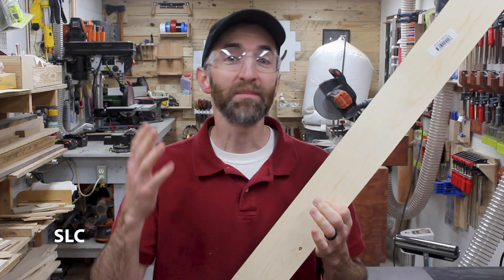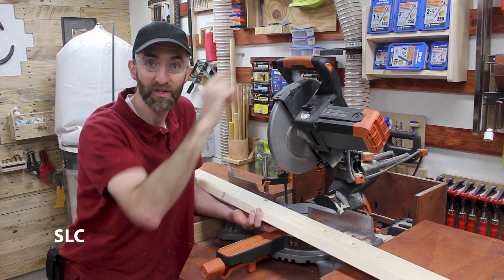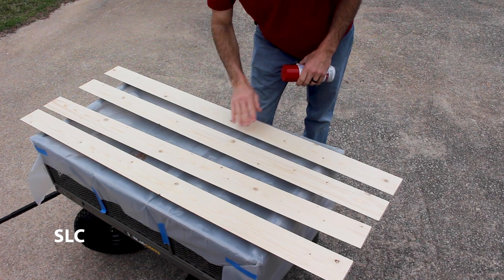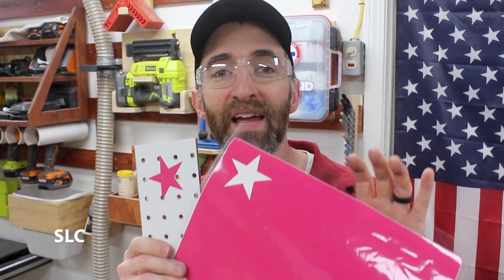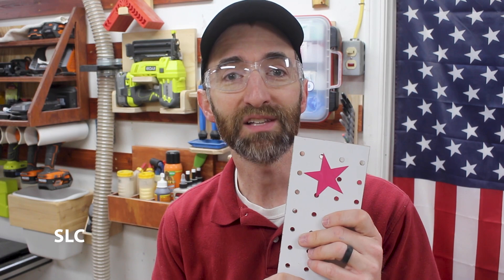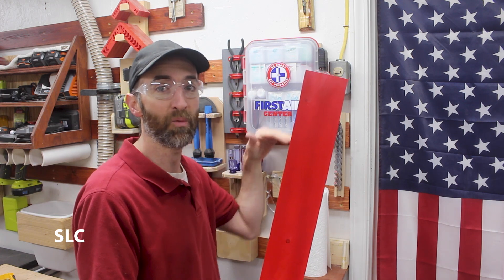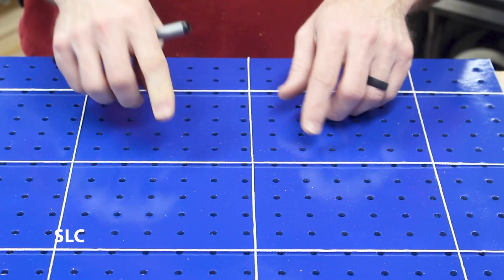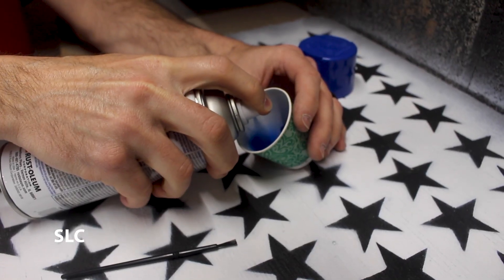French Cleat Tool Storage - Flag Edition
French Cleats are great for tool storage, but I wanted to see if it was possible to make them look cool at the same time. So I based the next set of french cleats off the USA flag, and it turned out amazing. Come watch the process so you can have this in your garage too.

2 Timothy 2:20